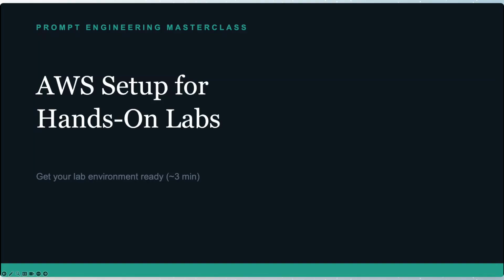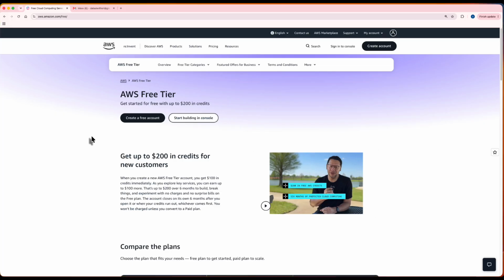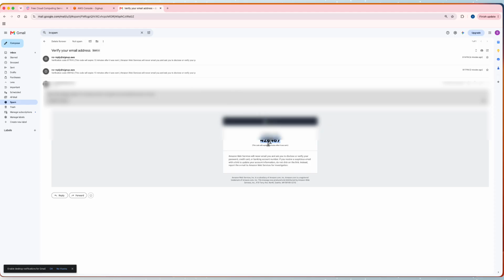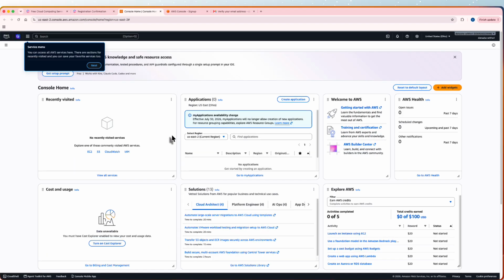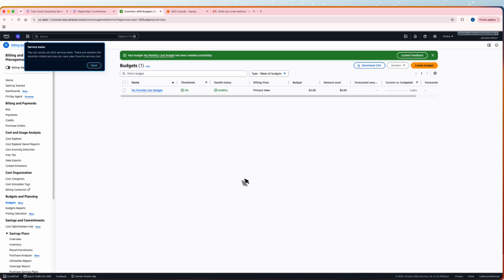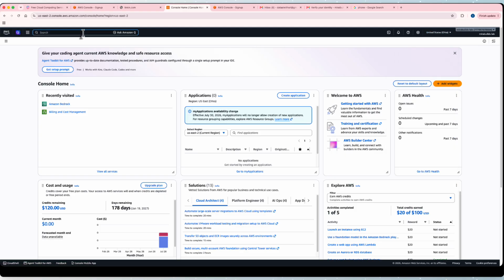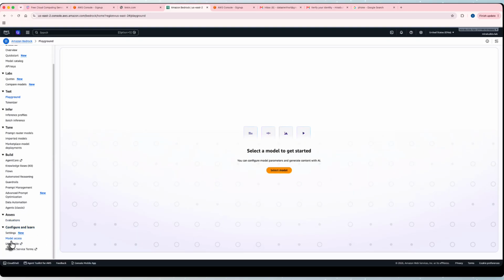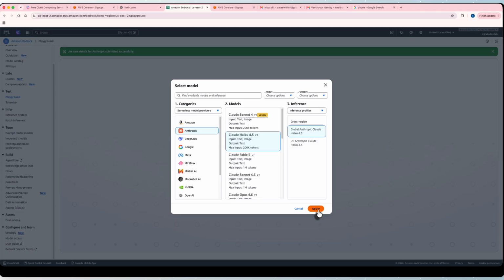Prompt Engineering Master Class Episode-6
Table of Contents:

00:00 - PROMPT ENGINEERING MASTERCLASS
00:19 - Three Steps to Lab-Ready
00:30 - Cost &amp; Tips